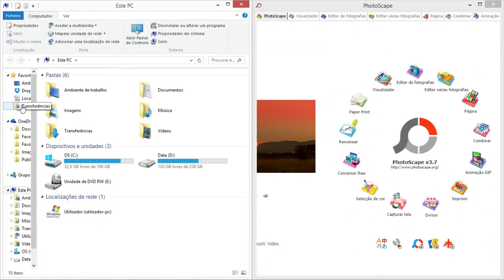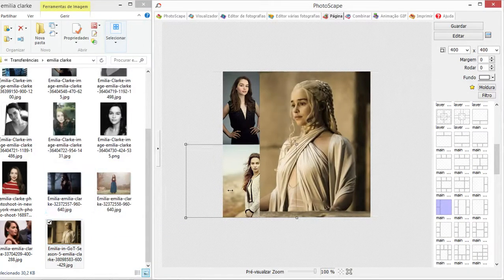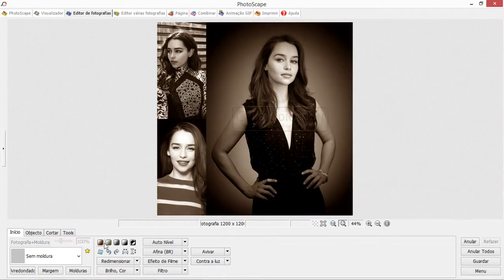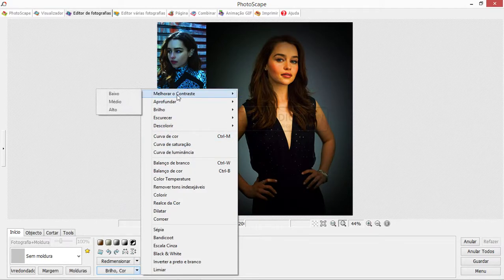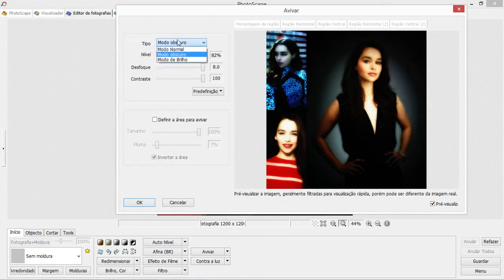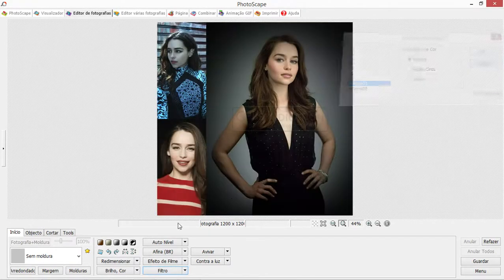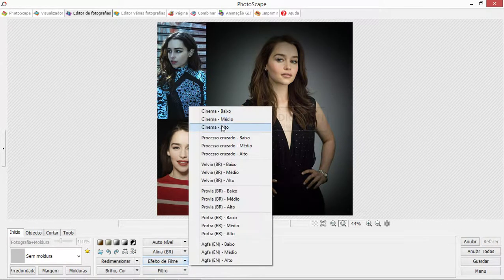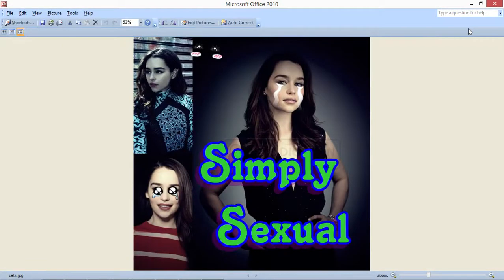How to play with Photoscape - Tutorial - Part 1 - Pages and Editor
Hello everyone this one is a tutorial about Photoscape that's a program for editor and combining images.